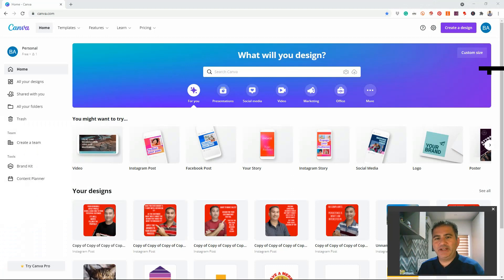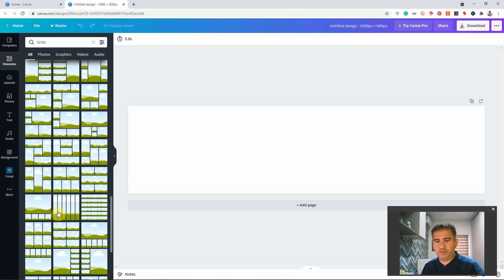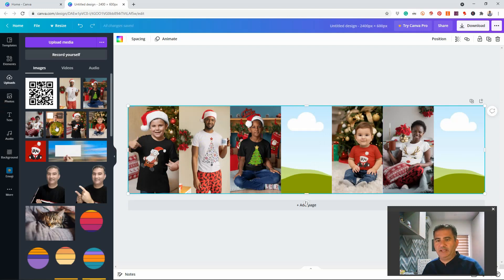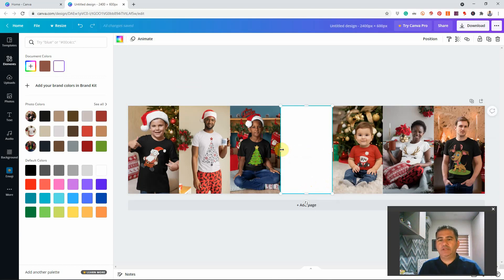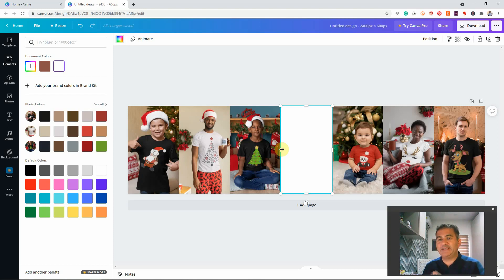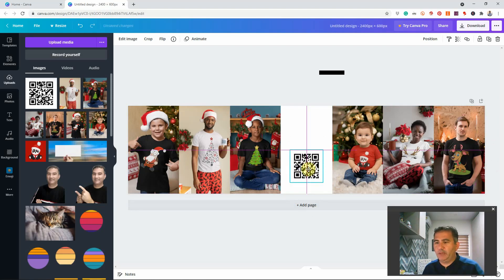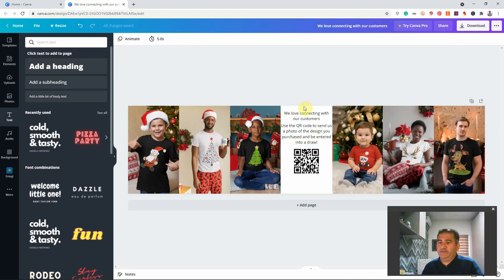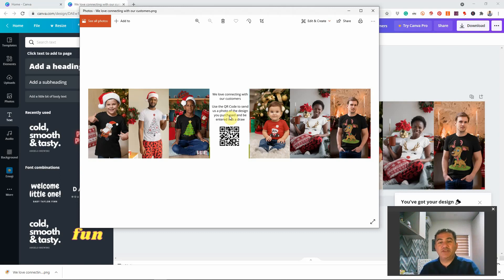How to Make Eye-Catching Redbubble Shop Banners to Help You Connect Better With Customers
In this episode, we look at how to create an eye-catching Redbubble shop banner in Canva, in a way that helps us to connect better with our potential customers. More importantly, this banner style gives them a way to reach out to us in order to establish a connection so that we can obtain photos and testimonials for social proof in our social media marketing campaigns.

Long Tail Keyword Phrase Tutorials

Finally, please take a moment to say hello and drop me a comment on any of my videos. I answer back and would love to know a little more about how I can help you find greater success with Photoshop and Print On Demand.

Brian